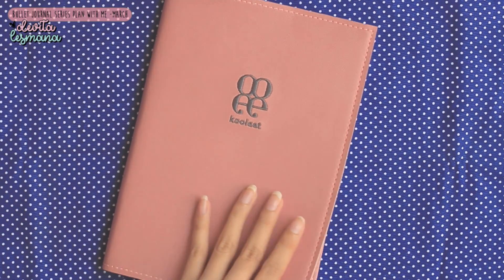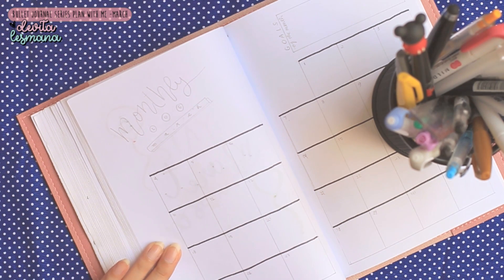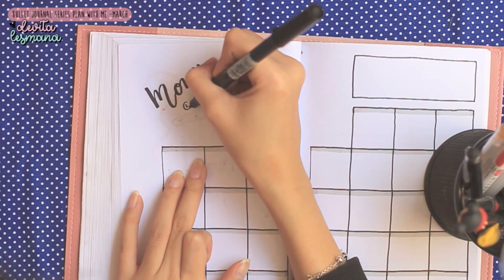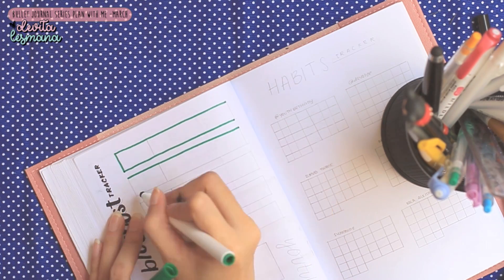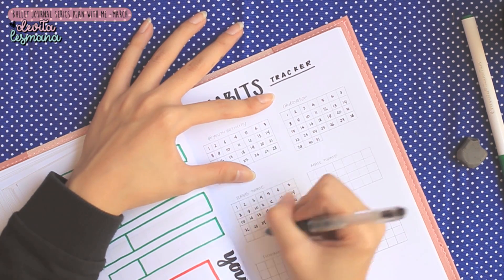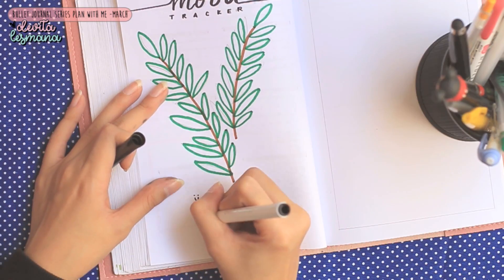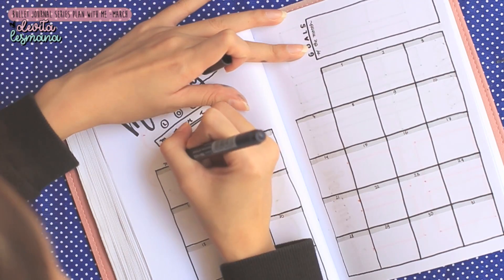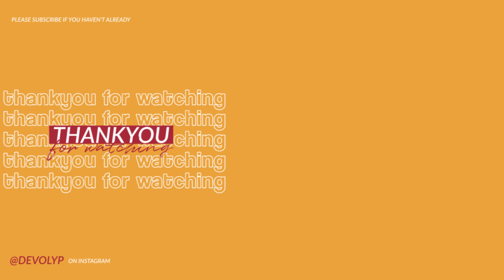PLAN WITH ME MARCH 2019 | MINIMALIST BULLET JOURNAL INDONESIA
❤  W A T C H   I N   H D  ❤ Ea maafkan akuuu lama banget ga upload video huhu. Hari ini aku upload video Plan With Me bulan Maret 2019 yang sudah kalian tunggu-tunggu. Makasih yaa yang udah nagih terus kapan video barunya, aku jadi semangat ngedit hahaha. Hope you guys enjoy the video !

S N A P C H A T : devolyp